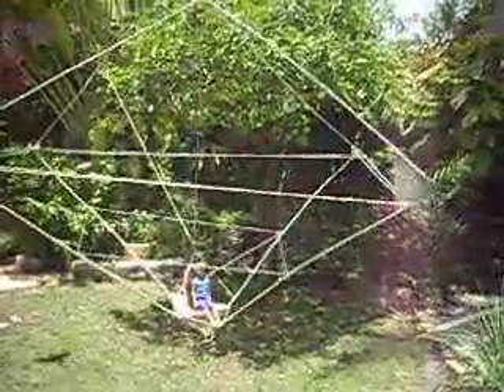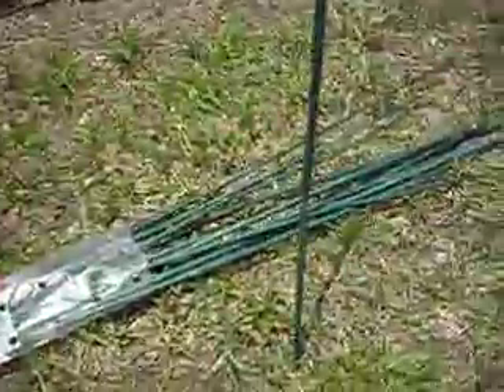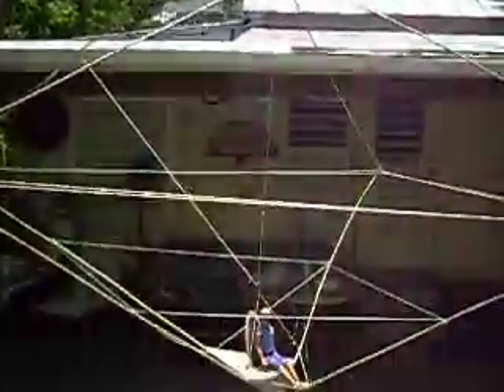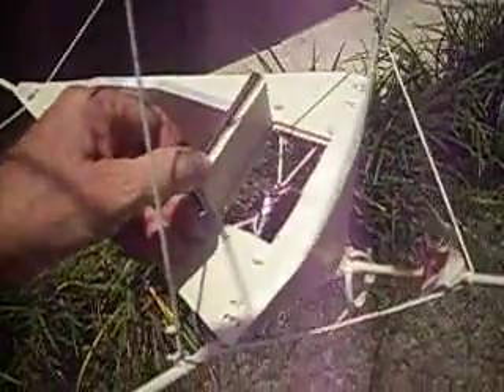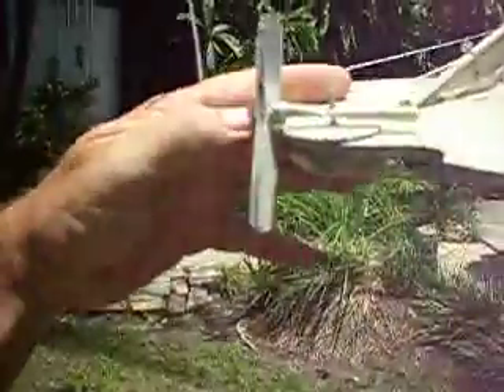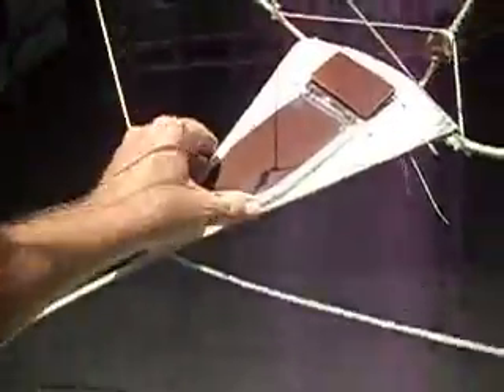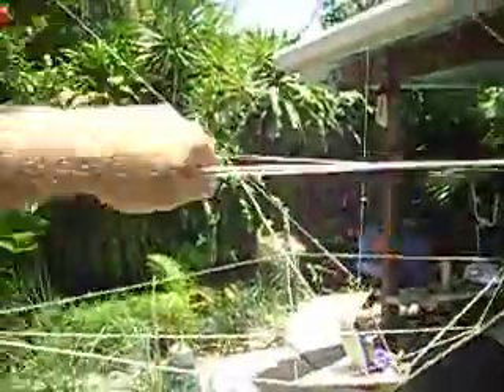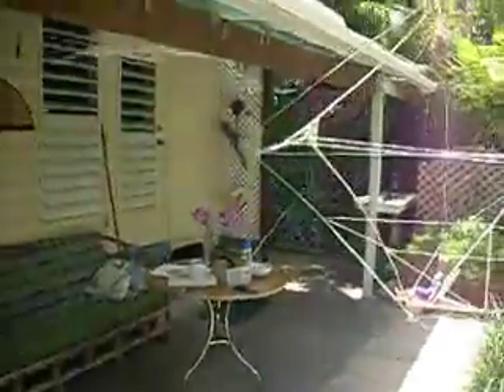Personal Ultralight Dirigible, affordable to construct!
I have designed "SkyBoat," a home-made airship which will weigh less than 254 pounds and therefor will qualify as an "ultralight" type of aircraft and will NOT require a pilot license nor an FAA aircraft "Type Certificate."
   It should cost less than $10,000 to make and fly the first time because it will use hydrogen lift gas, not expensive helium.
I have a design for an ultralight lifting wing aircraft that is even cheaper to make. It uses PVC pipe and blue styrofoam which is affordable.   Have a look at the virtual model flying in Second Life virtual world.